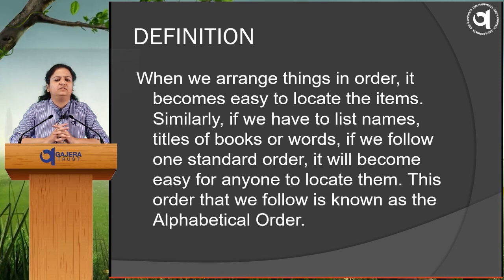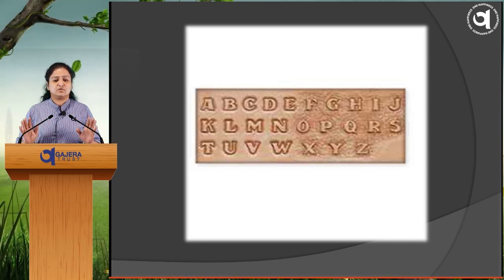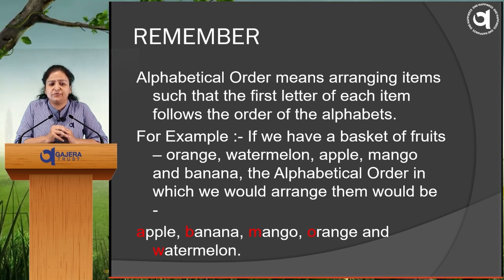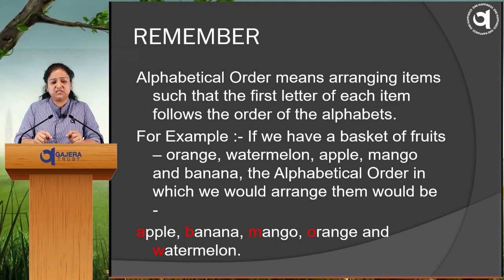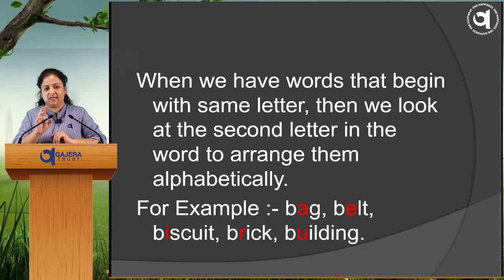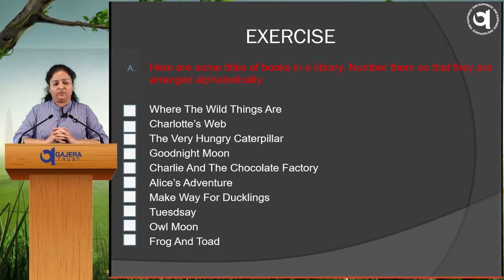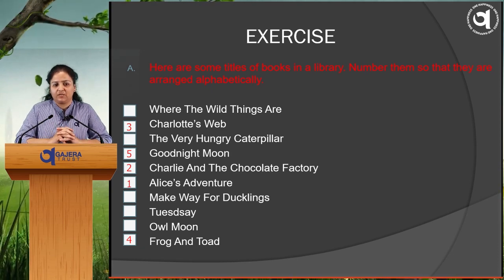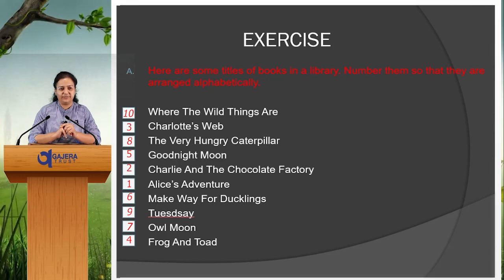STD-V | ENGLISH | ALPHABETICAL ORDER | SHREE H.J. GAJERA ENGLISH MEDIUM SCHOOL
Explanation by Ms. Ruchita P.